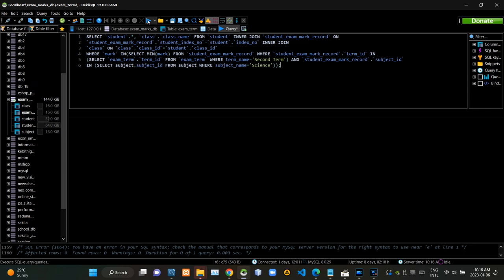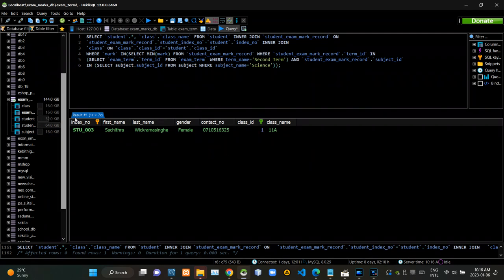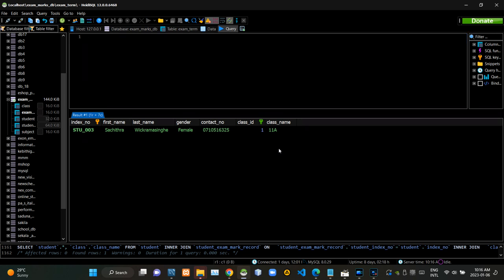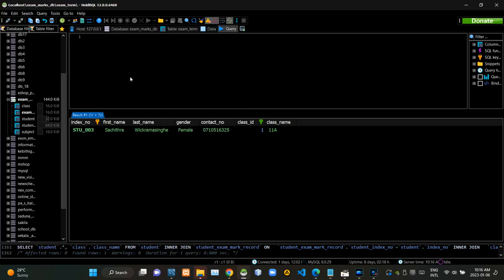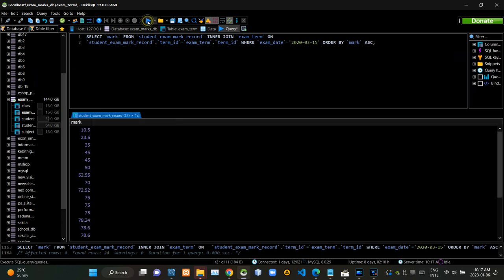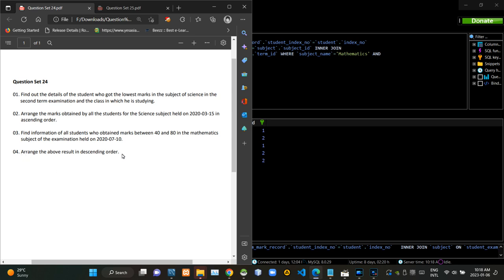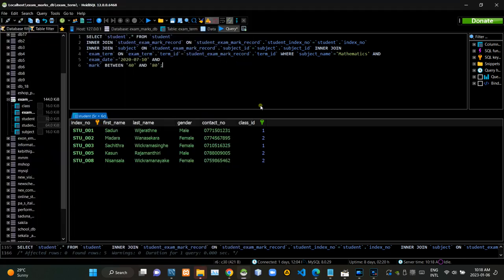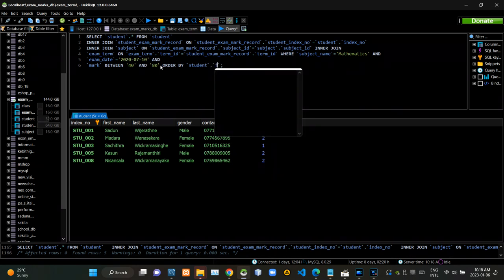Arranging results in ascending/descending orders & using BETWEEN keyword - DBMS 1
Task 24